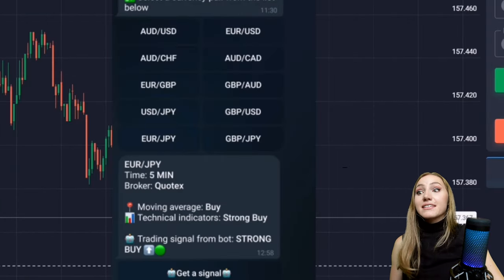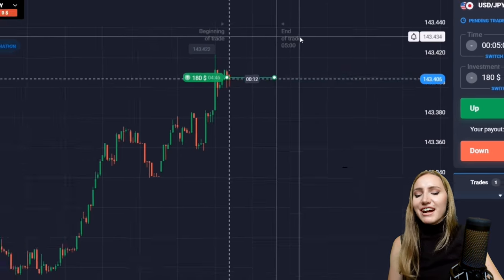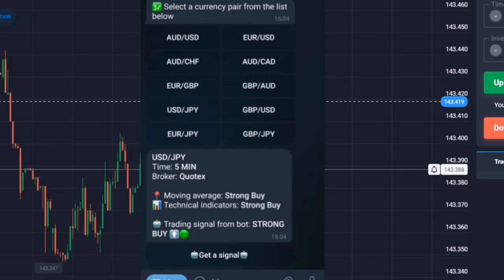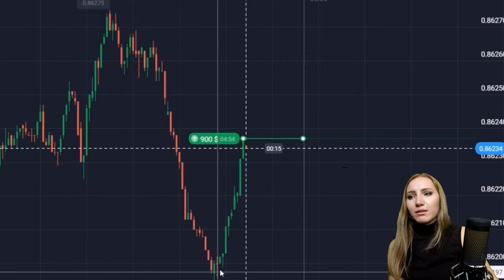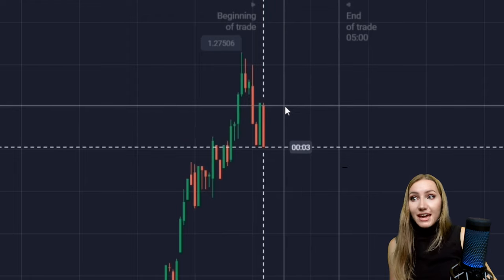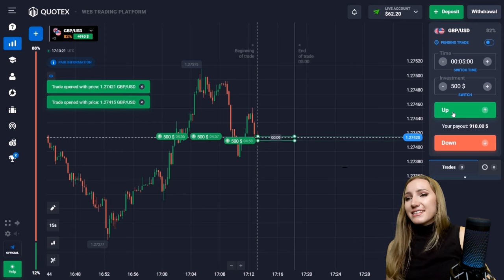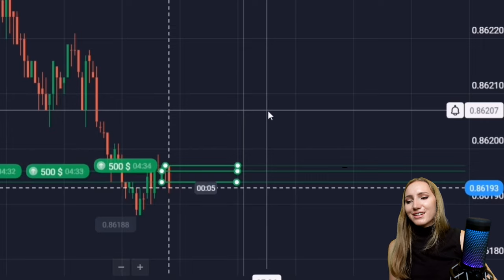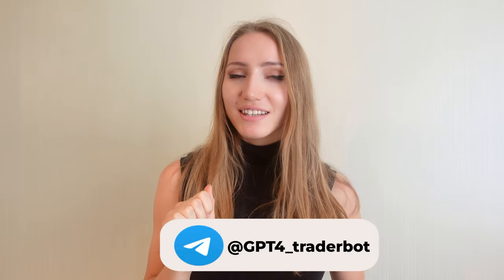BINARY OPTIONS TRADING BOT | ChatGPT4 gives signals for binary options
0:00 Greeting
0:12 How to get the bot
0:32 $100 to $180 (deal + explanation)
1:26 $180 to $322 (deal + explanation)
2:08 $322 to $583 (deal + explanation)
2:55 $583 to $983 (deal + explanation)
3:46 $983 to $1757 (deal + explanation)
4:31 $1757 to $3062 (deal + explanation)
5:21 $3062 to $1562 (deal + explanation)
6:13 $1562 to $2792 (deal + explanation)
7:00 $2792 to $4967 (deal + explanation)